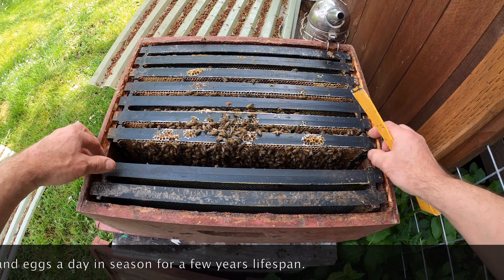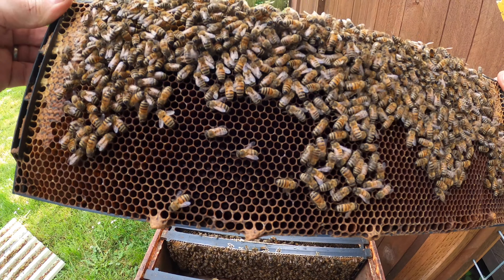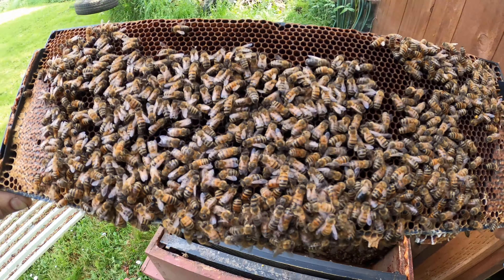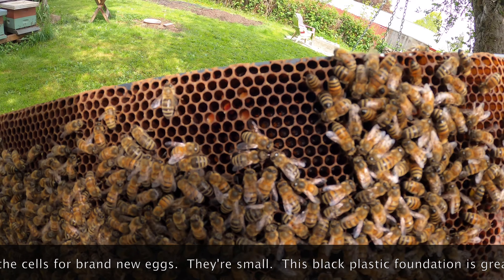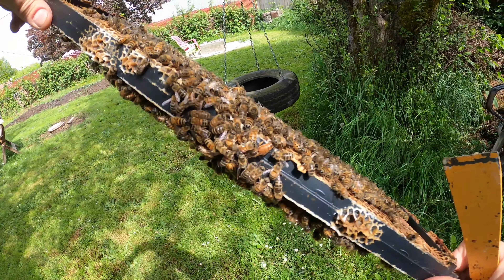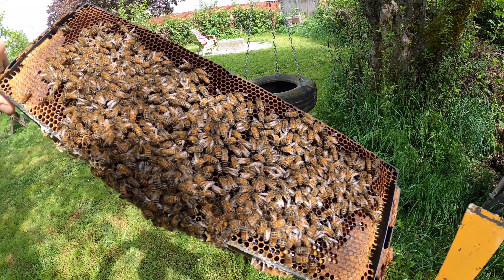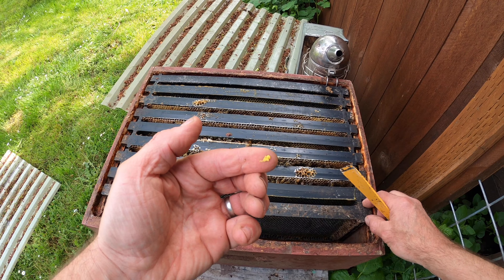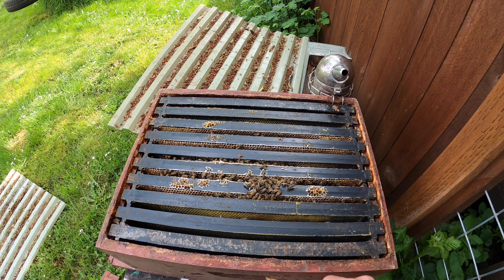MsQueenbeeupdate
Checking back on a colony split to see if new queen is laying.